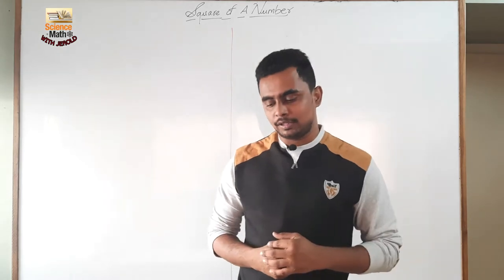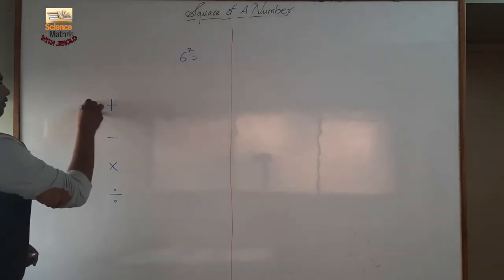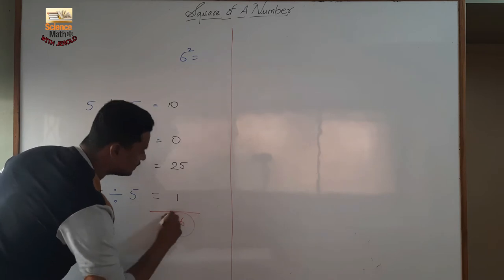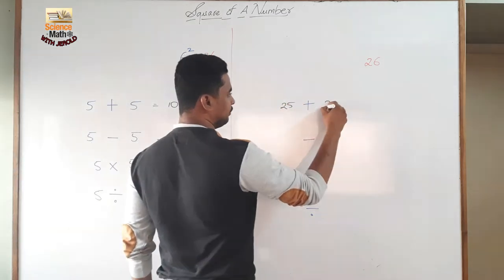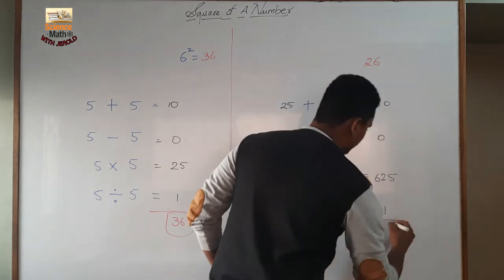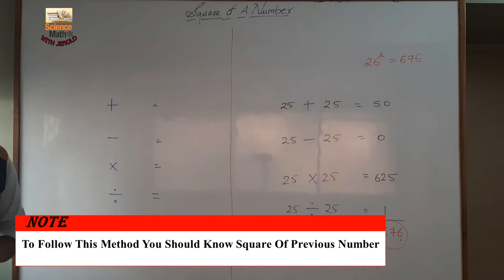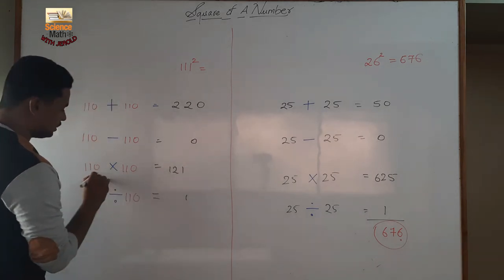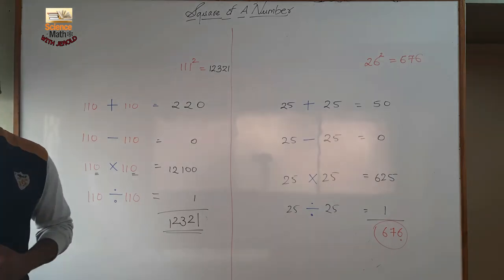Mathemagic Of The Week #8 // Squaring Numbers With SImple Arithmetic // Ft. Jerold Carvalho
Hello Learners,
This is Another Video is the series Mathmagic Of The Week in which I have explained yet another method of solving squares of any numbers.
In this method all you need to do is simple arithmetic calculations of addition, subtraction multiplication, division.

MIc Used
Books For More Tricks

Do watch the whole video and share your feedback through the comments.